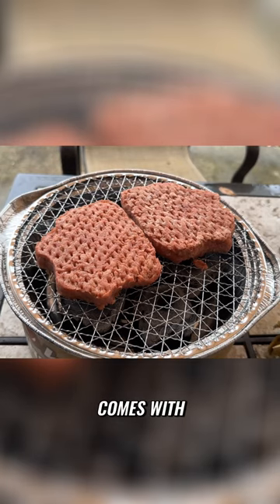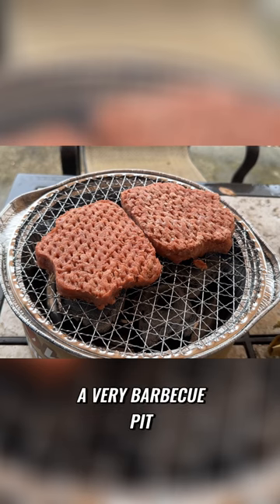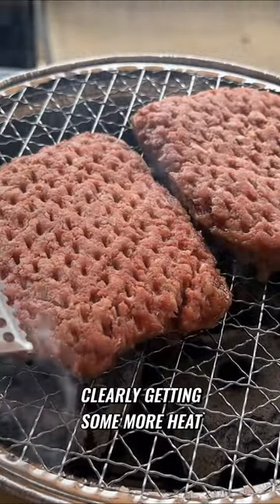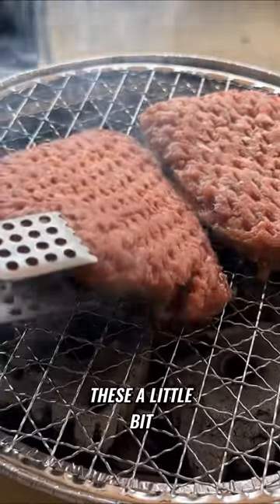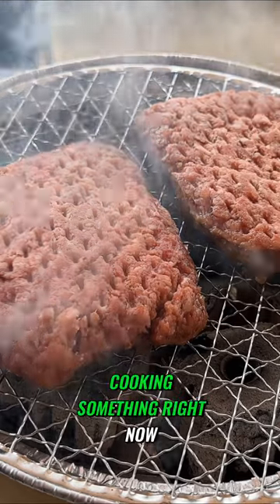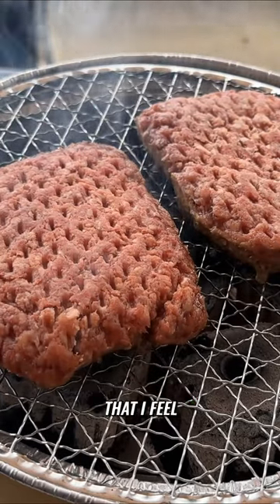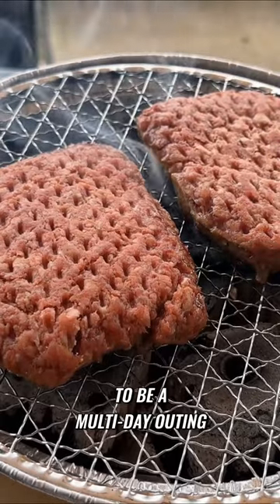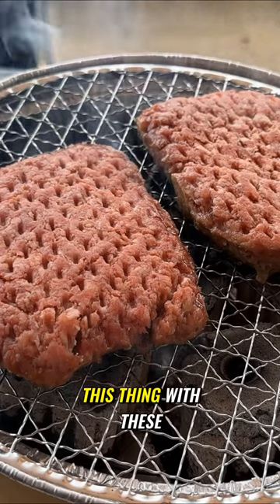The Ultimate Low and Slow Charcoal Grilled Burgers BBQ Pit Master's Technique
LNMULQHPAG4KVQ6X Expedition Money LLC
A Financial Wellness Program That Works